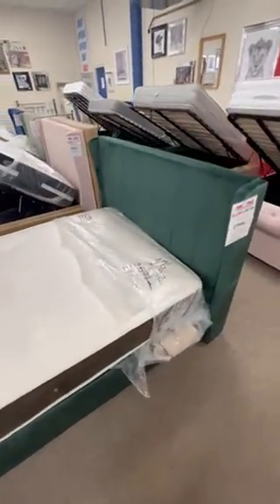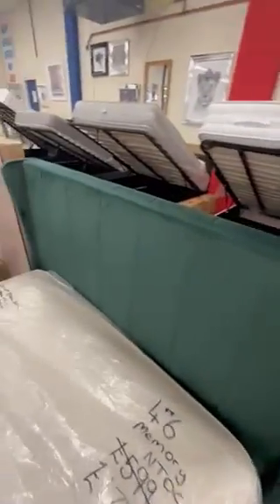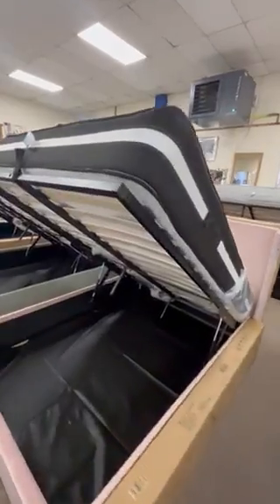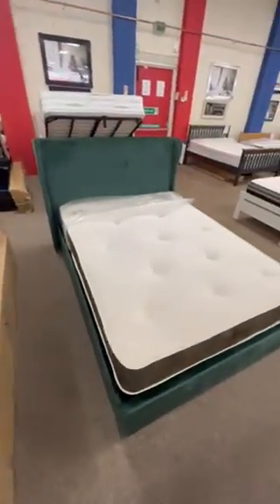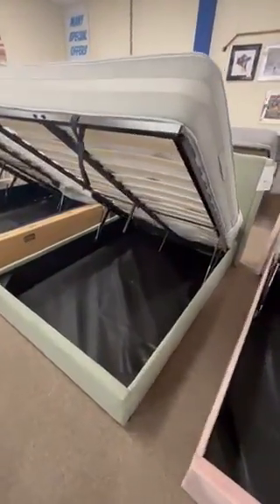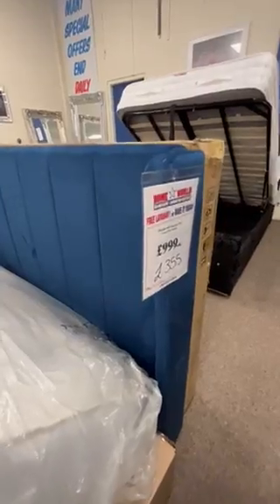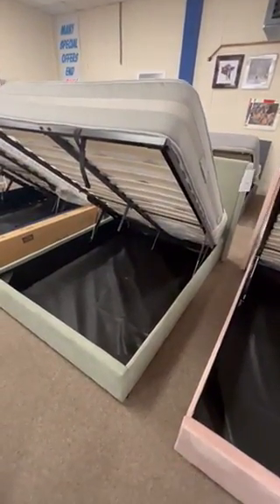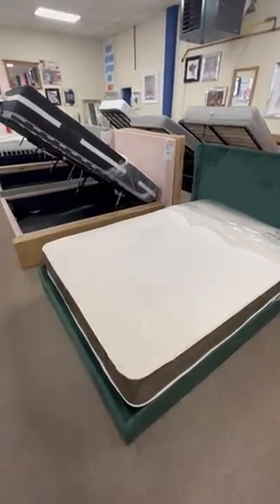Murphy storage beds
The murphy storage beds are made with a beautiful felt fabric that is available in multiple different colours, it also comes with a massive storage space underneath and a solid metal frame making it very sturdy😃
Now only £355😃
Free layaway or have it today😃
231 Cleethorpes road Grimsby DN31 3BE😃